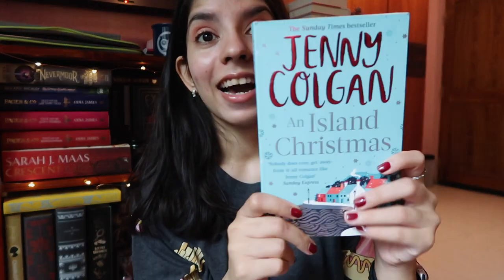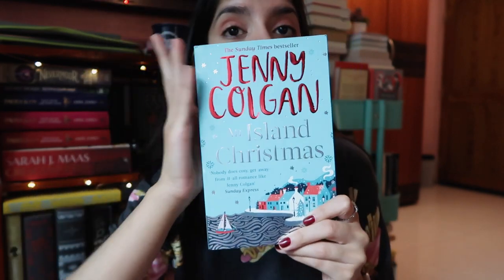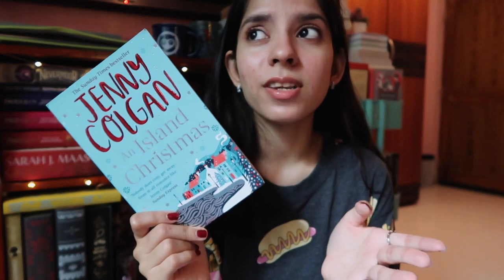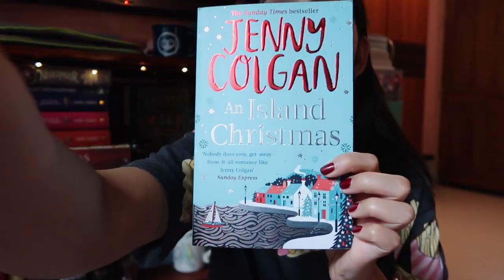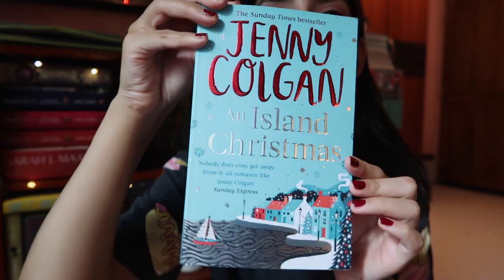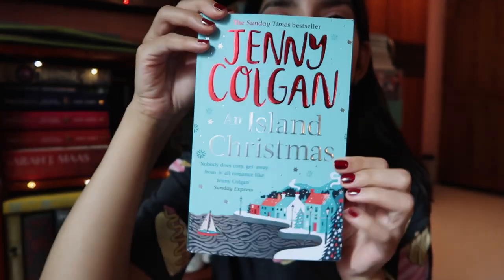a relaxing weekend vlog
So this is a vlog from November. I have been quite busy because I started a new job in November and it has been more than two weeks since I have been working, and I am loving it! But since it is a new job, I do want to give it time and attention, so I couldn't find a lot of time for YouTube. But I finally edited this one and I hope you find some coziness watching it. Winter is here and I am so excited! Happy December to everyone. Hope you're having lots of cozy drinks and reading good books. Stay safe. :)

Goodreads: Nea the Nerd

Links to some products I use/mention:

The Haunting of Hill House (Penguin Classic Horror)
The Tea Dragon Society
The Tea Dragon Festival
The Tea Dragon Tapestry
It's OK to Feel Things Deeply
The Graveyard Book

Animal Farm
A Deadly Education
Nescafe Coolest Cold Coffee Kit
Crochet Needles
Wooden Bookmarks
Seedhi Jalebi Bookmarks
Magnetic Bookmarks (Seedhi Jalebi)
Borosil Waffle Maker
Glass Mugs
Ring noodles (oodles)
Hot Cross Bun coffee
Kindle Paperwhite

Tiny Change 2021 Pro Planner
Sushi Pins
French Press
French Press Coffee (Blue Tokai)
Sleepy Owl Coffee - Classic
Beanies Pumpkin Spice Coffee
Country Bean Hot Chocolate
Hair Vitamins

Samyang Buldak Noodles:
Double Spicy

Star String Lights
IKEA Raskog Utility Cart
Scented Candles
Mobile stand